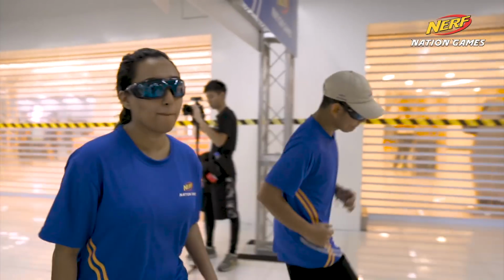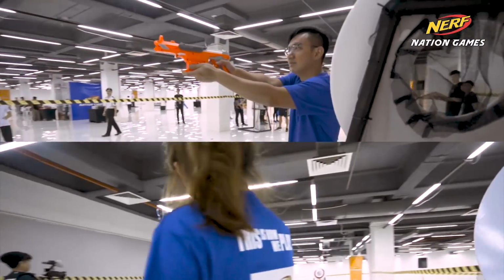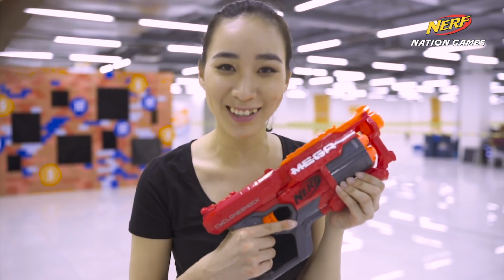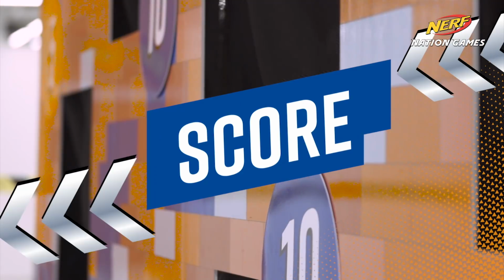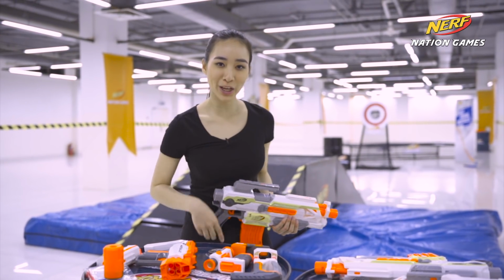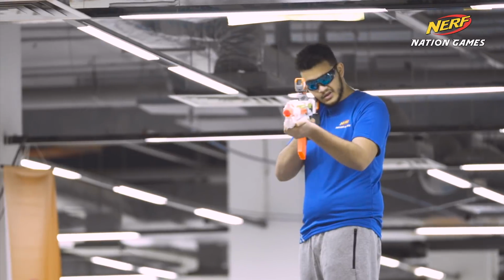NERF Malaysia - ‘5 Challenges & 4 Obstacles’ Ep. 1 - NERF Nation Games 2017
Welcome to the NERF Nation Games 2017! Teams will be competing 5 challenges and 4 obstacles. Check out how the teams fair in the course!